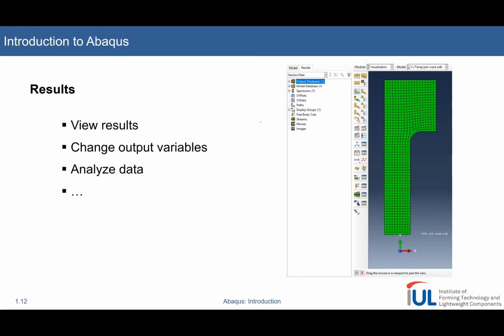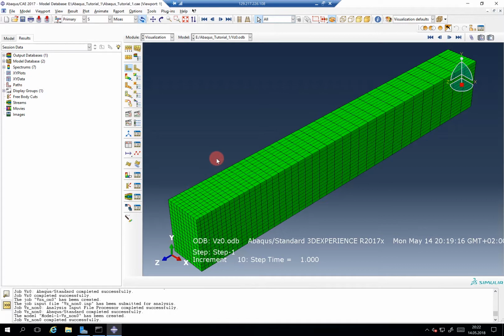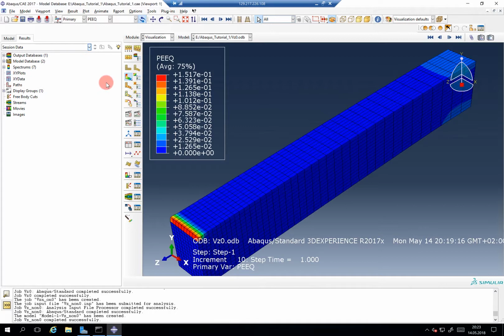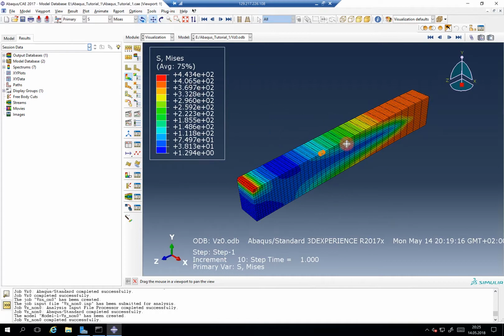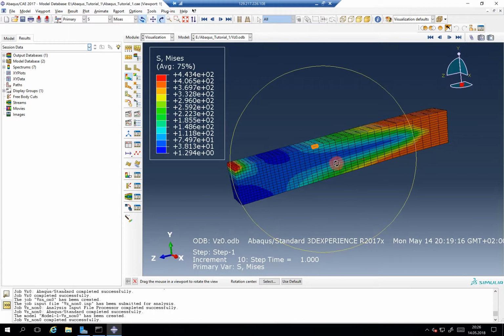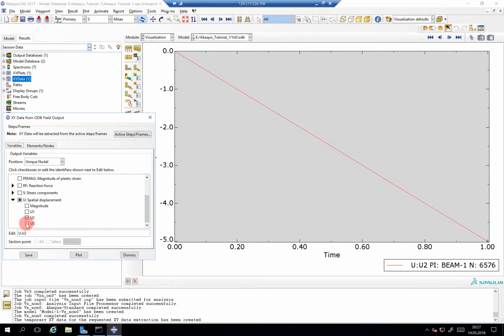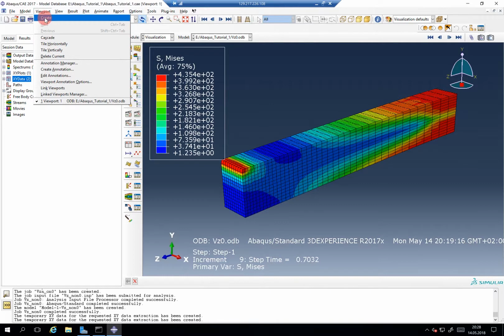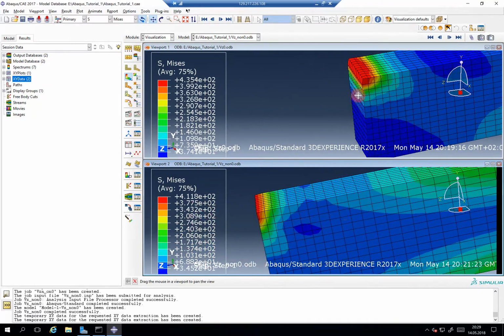Abaqus Tutorial: Introduction to CAE #12 Results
In diesem Tutorial wird eine Einführung in die graphische Benutzeroberfläche (CAE) von FEM-Simulationssoftware Abaqus gegeben.
Das „Results“ Modul wird genauer vorgestellt.

Diese Arbeit ist im Zuge des Projektes “ELLI 2 – Exzellentes Lehren und Lernen in den Ingenieurwissenschaften“ entstanden, welches vom Bundesministerium für Bildung und Forschung gefördert wird (Projektkennziffer: 01PL16082C).